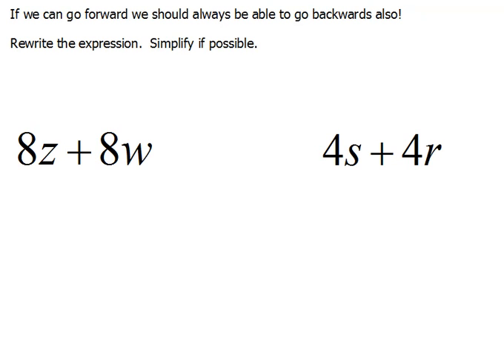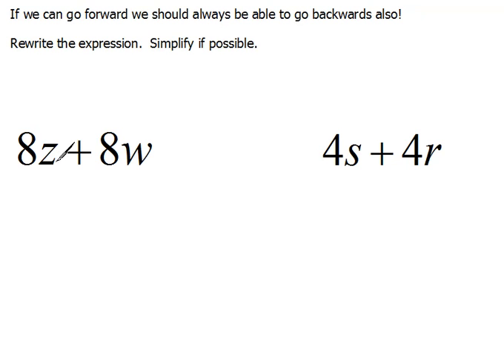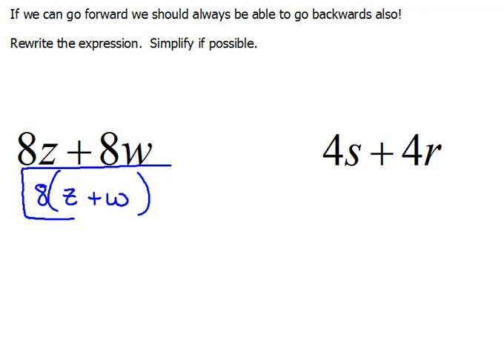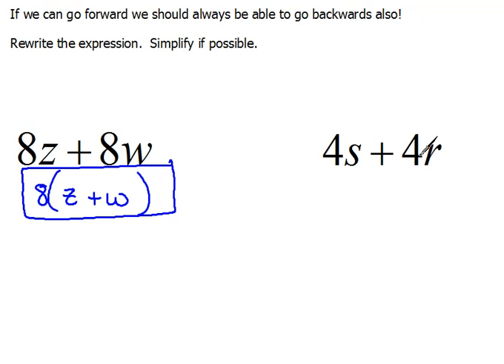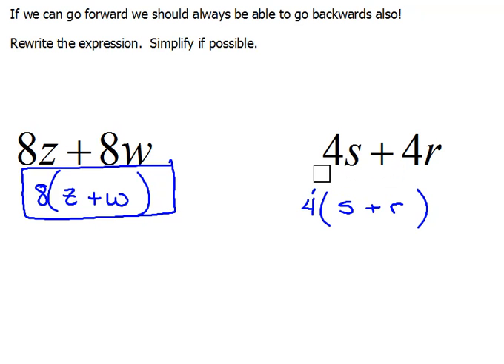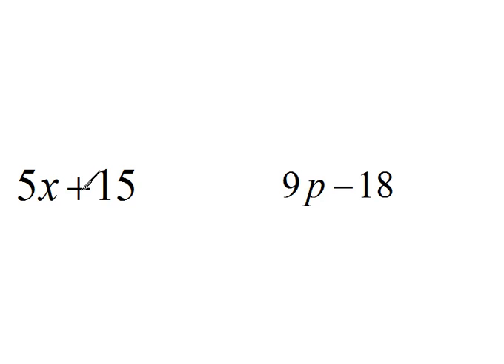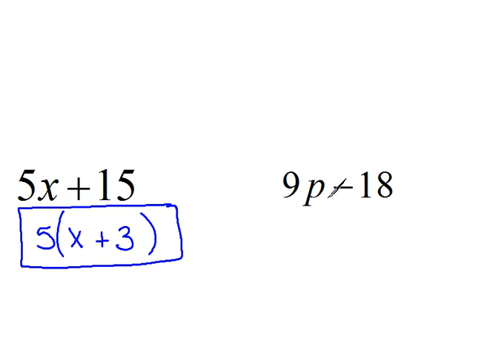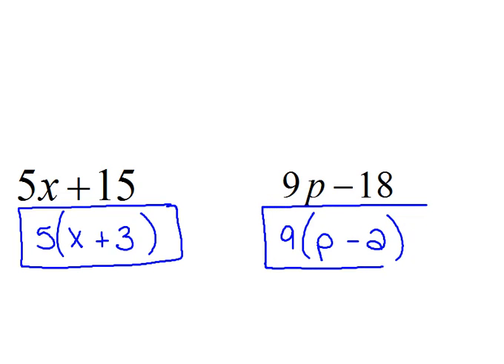Reverse Distribution 1.7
Going backwards